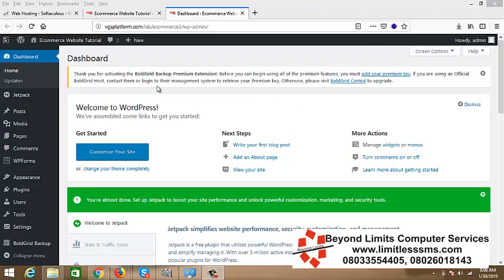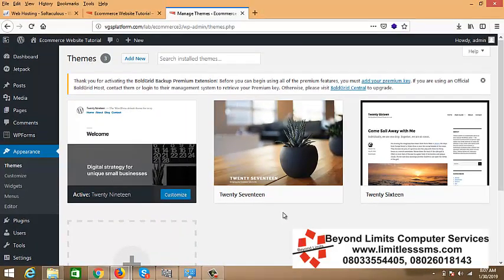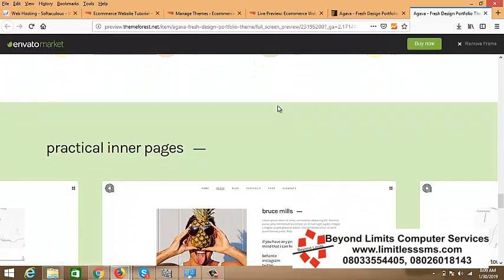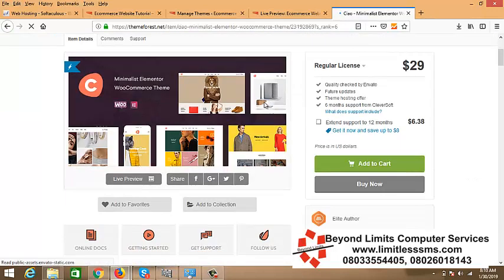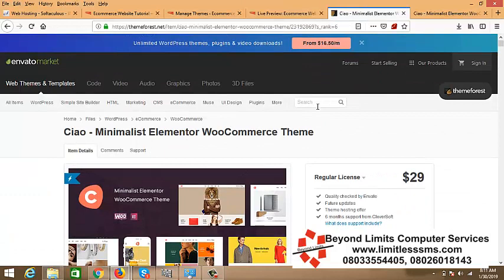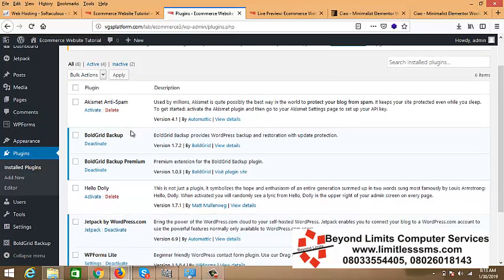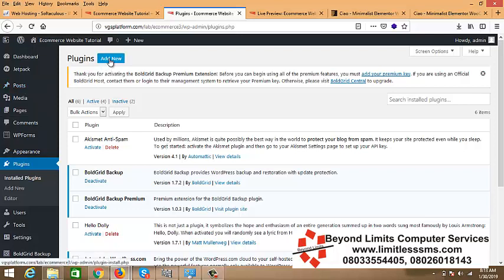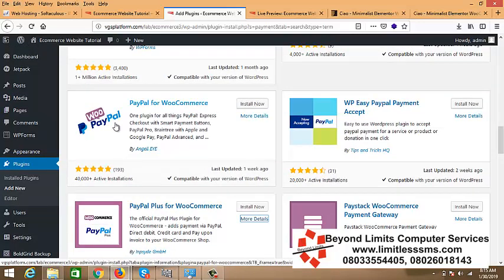3 Ecommerce3 Themes and Plugins